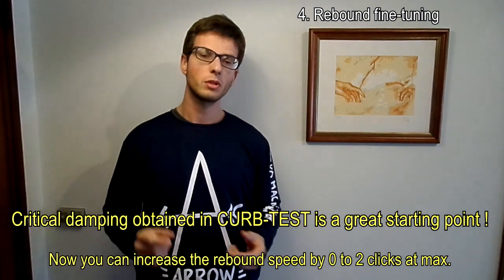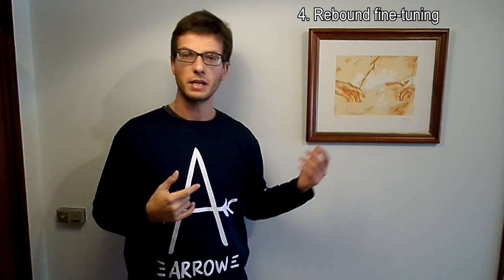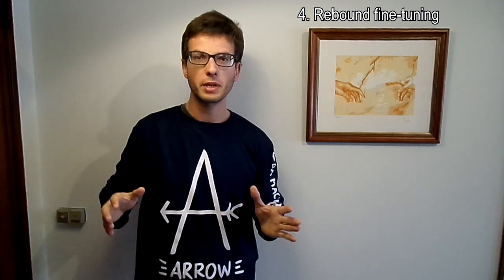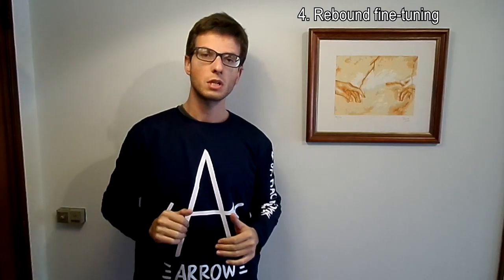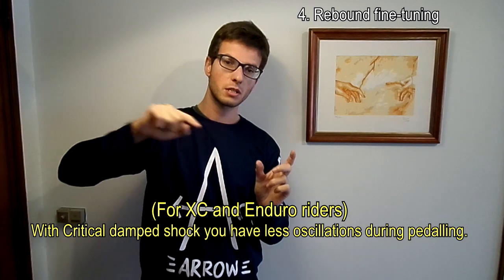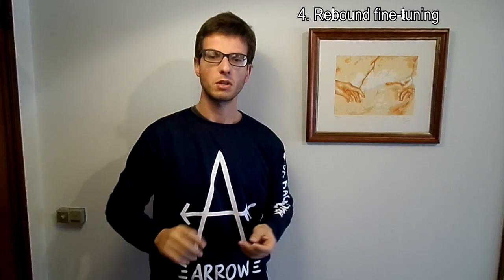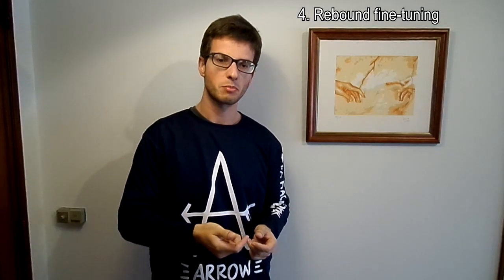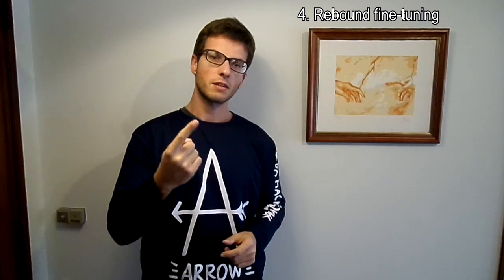How to CORRECTLY setup rebound damping (MTB rear suspension Ep.5)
Many riders out there have a completely "wrong" rebound setting in their mountain-bikes. In this video I will explain how to setup correctly a good starting point of rebound damping of a rear shock, and how to achieve a great balance between traction and stability. Stay tunned!

PLUSHNESS vs TRACTION:
In the video I said that higher rebound speeds increase the tire contact with the ground. That's true, and it is called plushness (not traction as I said by mistake). Indeed, plushness is different from traction. For traction you not only need tire contact, but you also need weight load on the tire. With very fast rebound speeds (for instance, critical damping +5 clicks setting), you indeed increase the plushness (+tire contact) but you create an uneven motion (oscillations) on the sprung mass (bike + rider). Therefore those oscillations will change the weight distribution of the rider between the two tires, and in severe oscillation cases you might unload the weight on the rear tire and have intermittent loss of traction. To summarize, the plushness always increase with rebound speed, but when you go way over than +2 clicks from the critical damping, the oscillations will decrease BOTH stability and traction. Therefore, the suspension feels "more active" at very fast rebound speeds (more plush) but actually that's a false feeling, since you are losing control and traction.